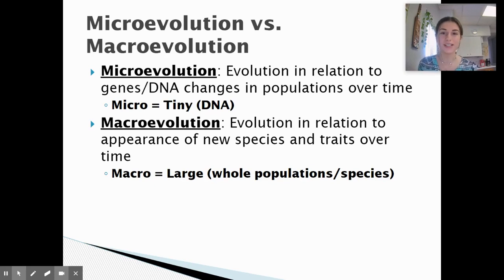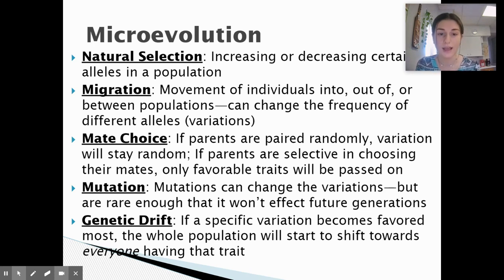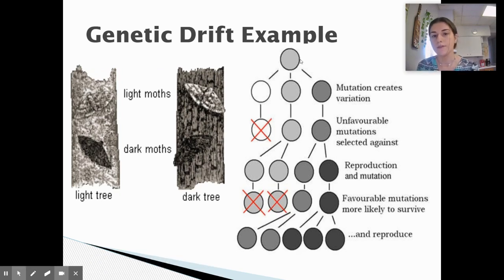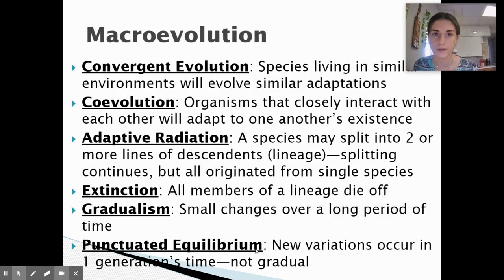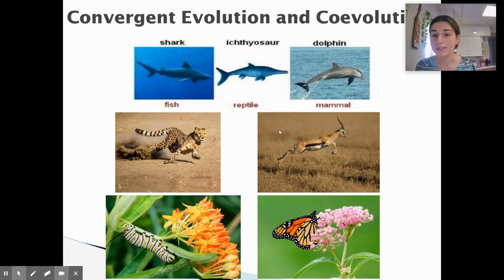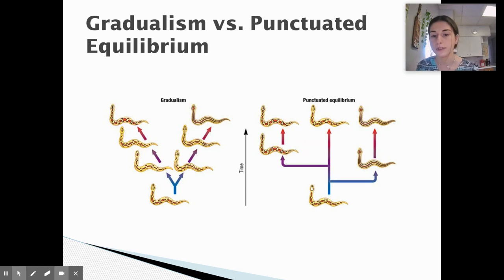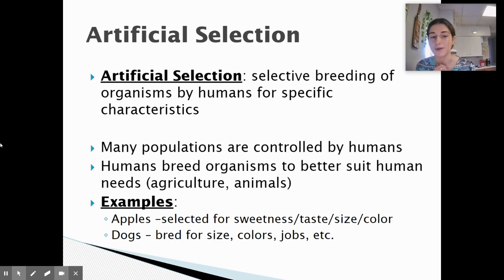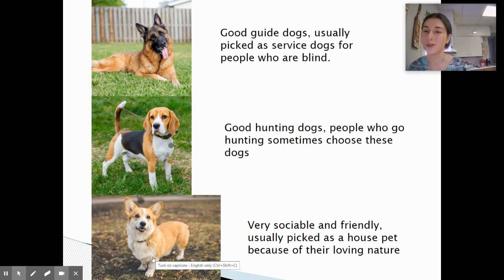Types of Evolution and Artificial Selection Mini Lesson